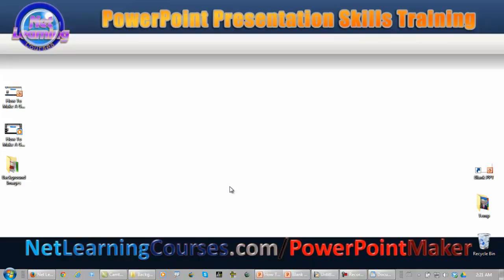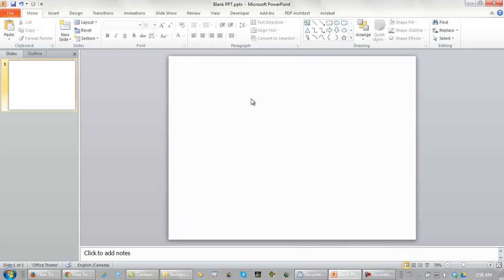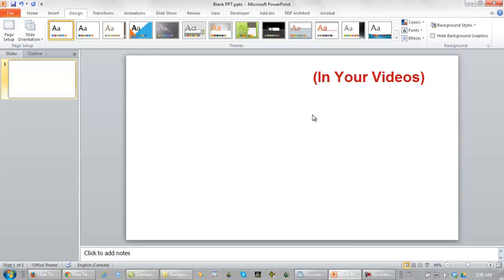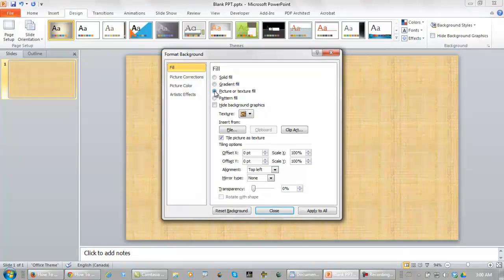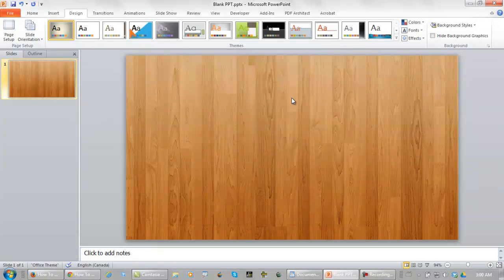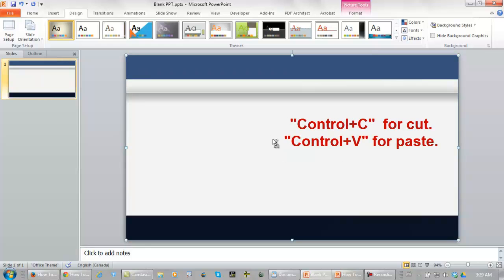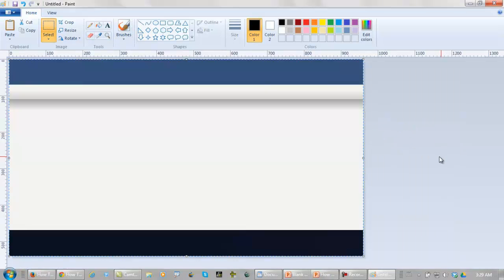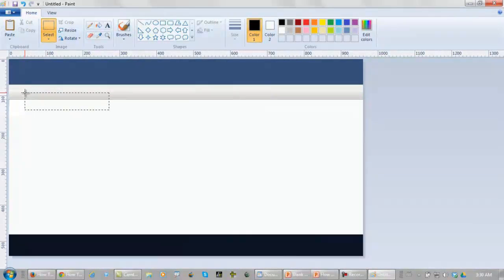How To Make A Good PowerPoint Presentation Your Background Image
How To Make A Good PowerPoint Presentation

This video is from a training series on how to make a good PowerPoint presentation.

This is the 1st video in the PowerPoint video tutorial series and it is how to create a PowerPoint background.

Here is how this "How To Make A Good PowerPoint Presentation" series will go:

How To Make A Good PowerPoint Presentation Introduction Video
Adding A Background In PowerPoint
Adding And Animating Text To A Presentation
Adding Images In PowerPoint
Adding Audio To PowerPoint
Adding Video To PowerPoint
Adding YouTube Video To PowerPoint
Conclusion And PowerPoint Tips & Tricks

For more on how to make a good PowerPoint presentation you can visit our training website above or our YouTube channel here: